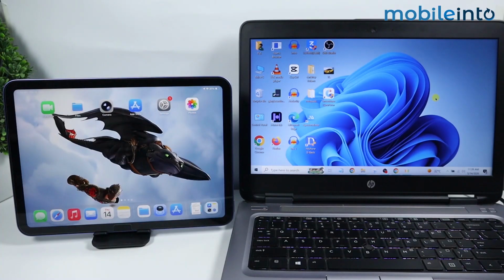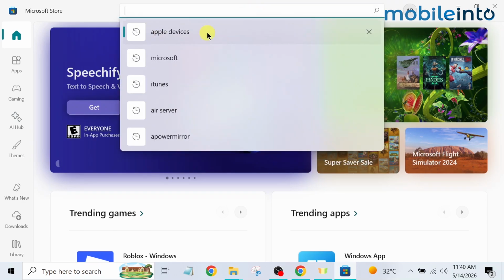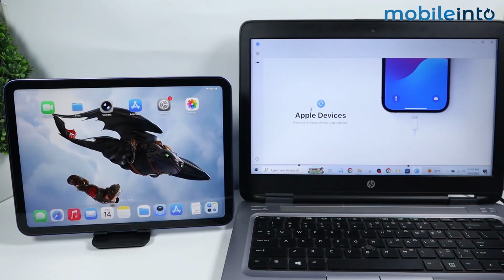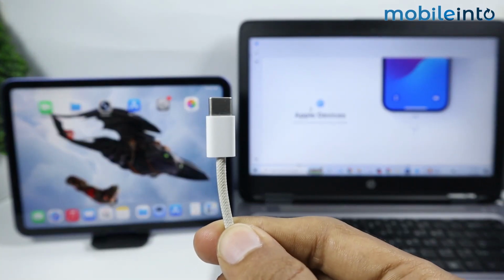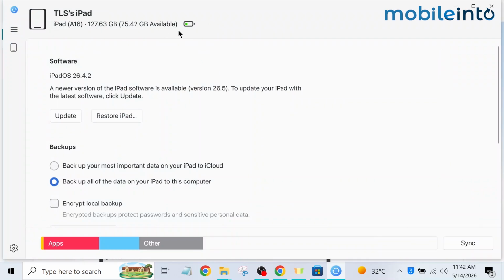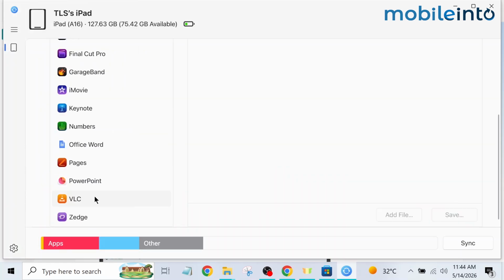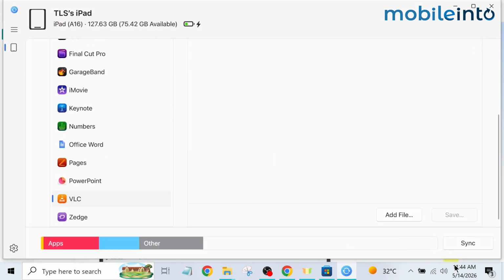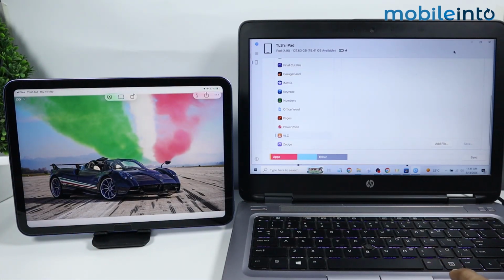How to Connect iPad from Windows Laptop/PC (iPadOS 26)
In this video, we will learn how to connect iPad to Windows PC or laptop. If you want to transfer files, backup your data, or find connection settings on iPad, follow these steps.